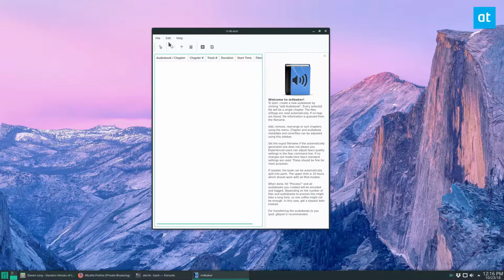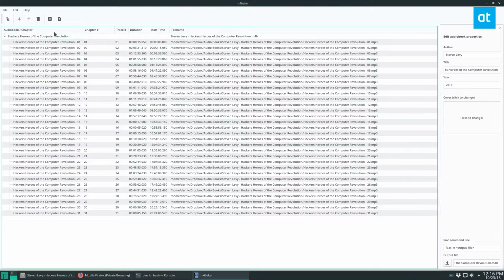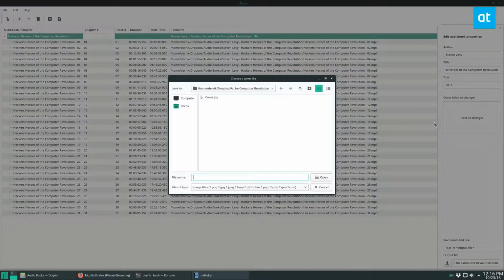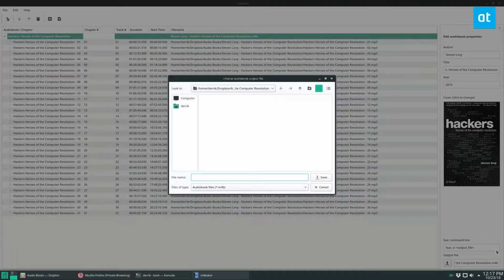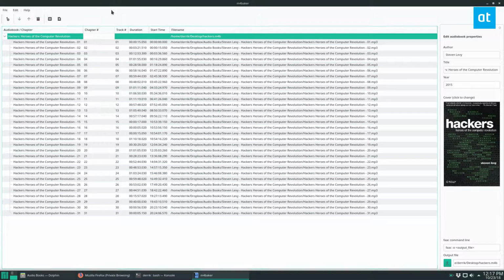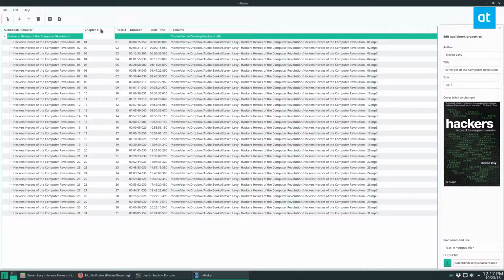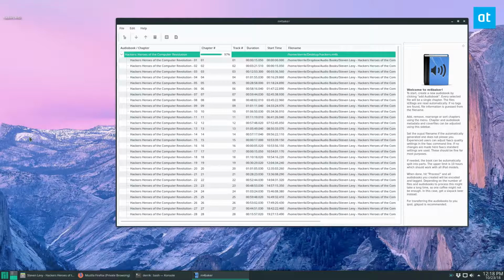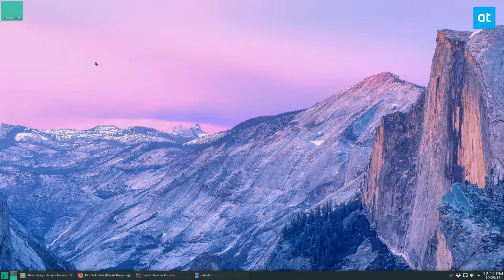How to create audio books on Linux with M4Baker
M4Baker is an excellent application for Linux that lets users take audio tracks of any format and encode them into a nice chaptered audiobook file for playback within audiobook players on Linux (and elsewhere) that support the M4B format.